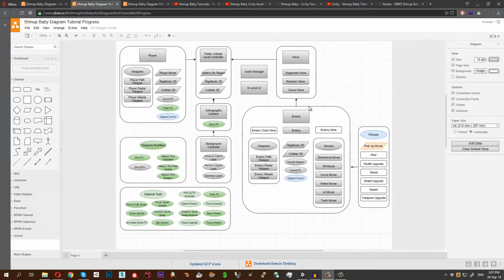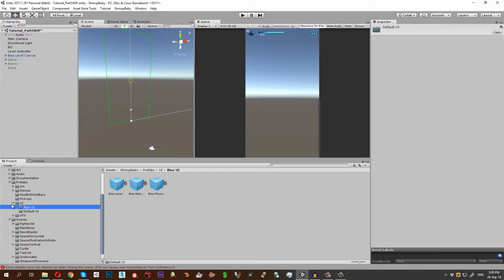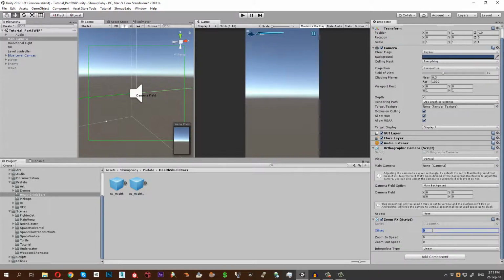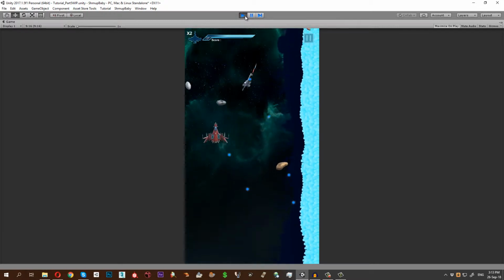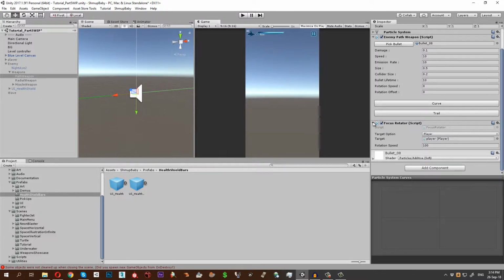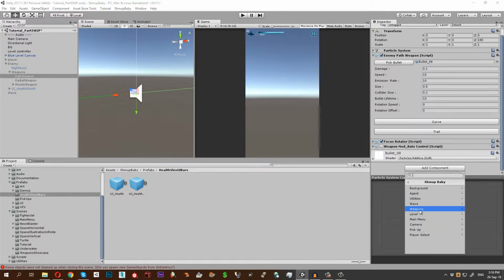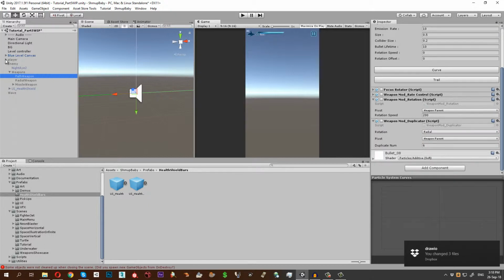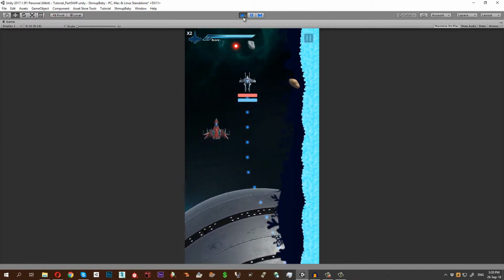Unity - Shmup Baby Tutorial - Part 6 - Weapon Modifiers & Optional Tools